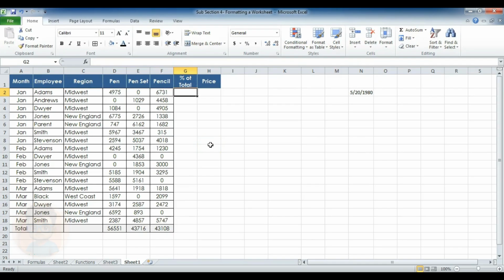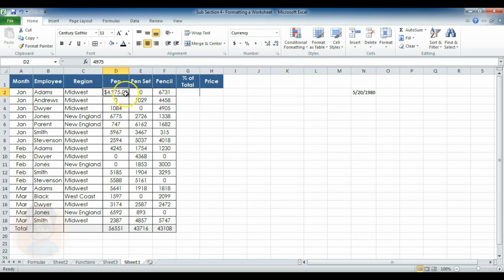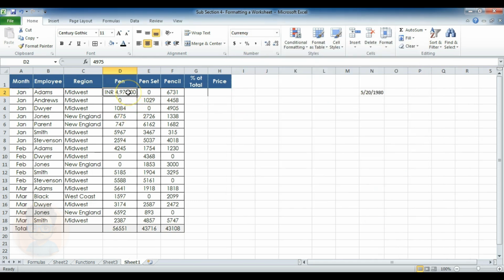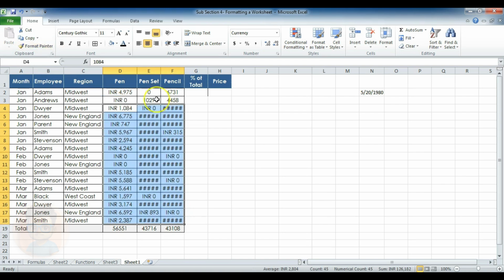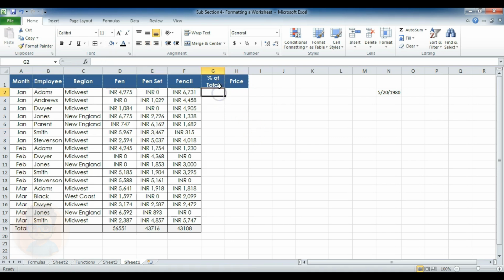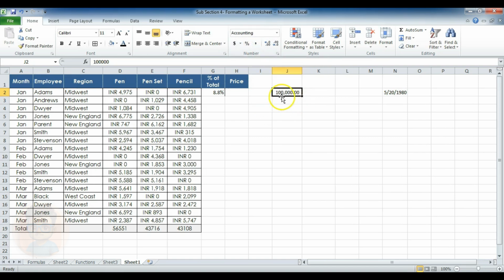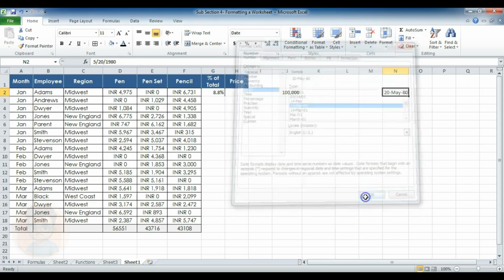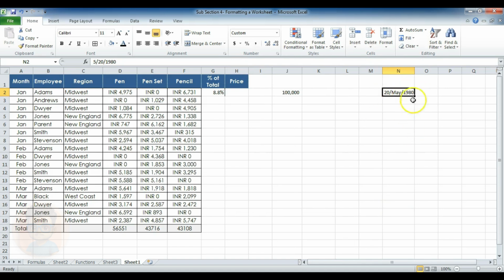07. Formatting numbers and dates II Beginner to Advanced II Excel Masterclass II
Welcome to Episode 07 of the Excel Masterclass Series – "Formatting numbers and dates – Beginner to Advanced". In this tutorial, we dive deep into Excel's cell formatting tools to make your spreadsheets not just functional, but visually appealing and professional.

✨ Whether you're preparing a clean report, designing a dashboard, or just trying to improve readability, mastering formatting in Excel is essential. This episode covers everything you need to know about fonts, background colors, borders, and more!

🎯 What You’ll Learn in This Video:

✅ How to apply basic number formatting (currency, percentage, decimals, etc.)
✅ Custom number formats to display data exactly how you want
✅ Working with date formats – short date, long date, custom formats
✅ How Excel stores and interprets date and time values
✅ Formatting tricks for large numbers, scientific notation, and more
✅ How to combine text with dates or numbers using custom formats
✅ Advanced tips for formatting using Conditional Formatting
✅ Keyboard shortcuts for faster formatting
✅ Common mistakes to avoid when formatting data in Excel

📌 Why Formatting Matters:

✔ Makes your data easier to read
✔ Highlights important values
✔ Improves presentation for reports
✔ Helps avoid confusion in large datasets
✔ Impresses clients, teachers, or managers with clean design

🧩 Real-Life Scenarios:

💼 Office Reports: Highlight top-performing metrics
📊 Dashboards: Add color-coded data
📈 Sales Sheets: Use borders and fonts to organize tables
📚 Homework or Projects: Submit professional-looking assignments

🧑‍🎓 Students learning Excel from scratch

👨‍💼 Professionals who want to present clean reports

📊 Analysts and Accountants

🧑‍🏫 Anyone who wants to learn Excel step by step

🔧 Tools Used in This Video:

Microsoft Excel 365 / Excel 2021

Windows 10 Interface

English version of Excel

Alt + H + H – Fill Color

Alt + H + B – Borders

Ctrl + Shift + L – Add/remove filters (useful for formatted tables)

🎓 Excel Masterclass Series:
This is part of our structured Excel training covering beginner to advanced topics in a step-by-step manner. Make sure to check out other episodes:

📌 Episode 01. Touring the interface
📌 Episode 02. Enter data & saving workbook
📌 Episode 03. Applying Formulas
📌 Episode 04. Changing a worksheet's structure
📌 Episode 05. Find, Replace & Spell Check
📌 Episode 06. Applying fonts, background colors, and borders

...and more coming up in the Excel Masterclass Series!